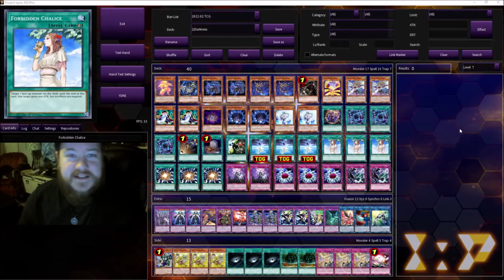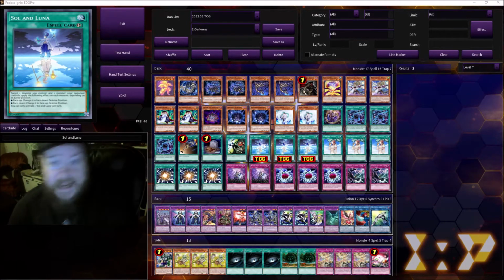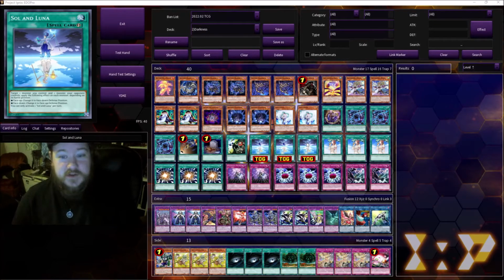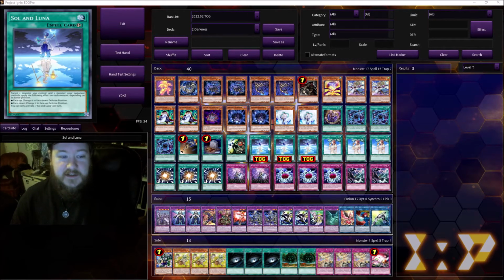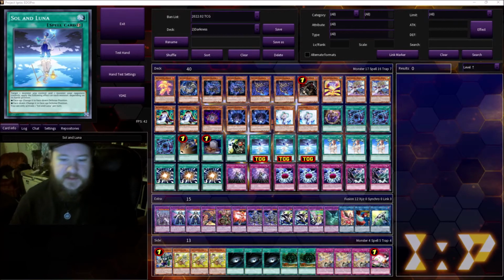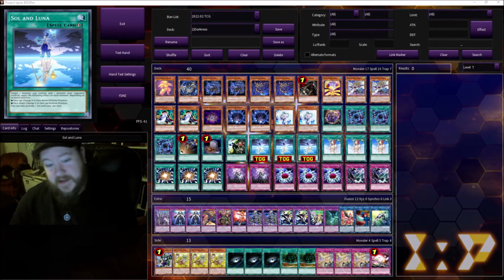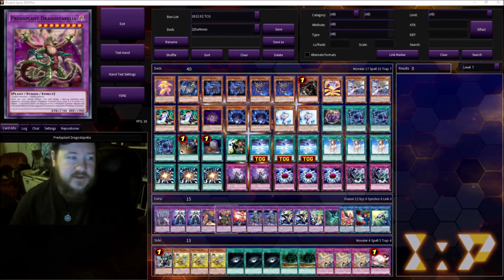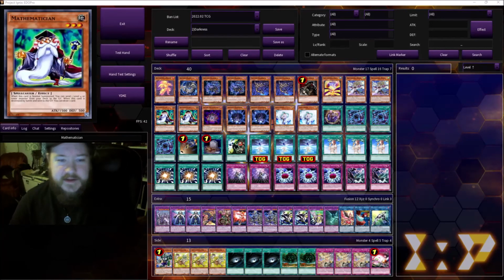The Best Tech for Shaddoll Decks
00:00 Intro
02:58 Repalys
08:36 DeckProfile